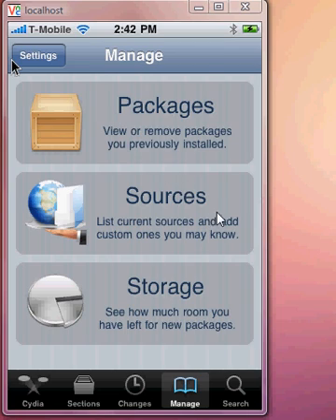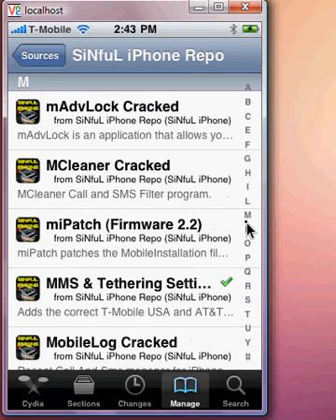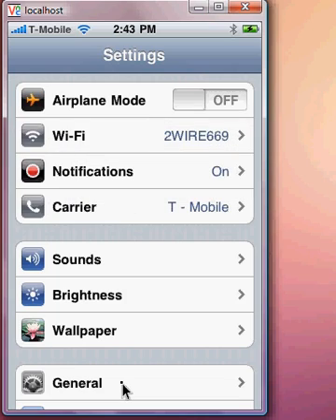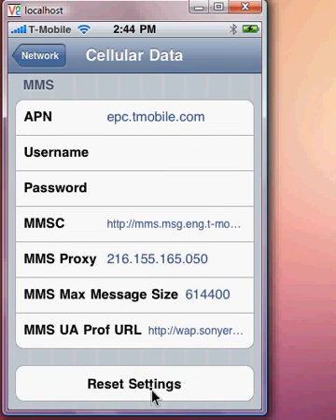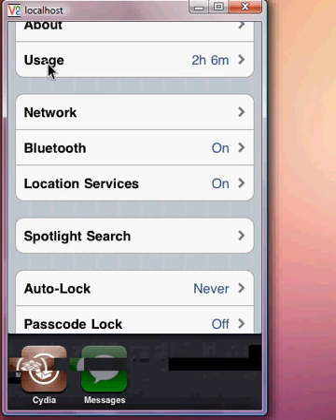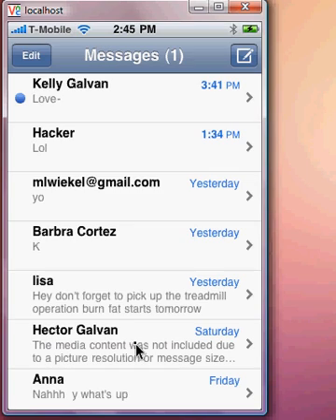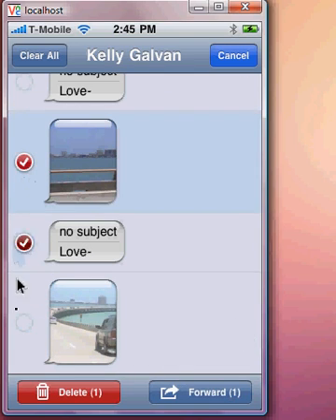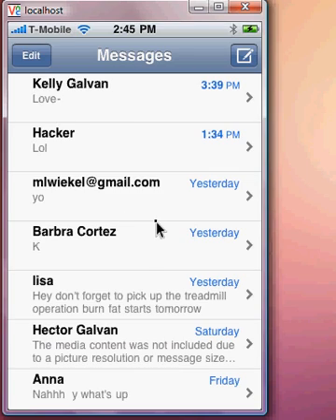Fix incoming mms messages on iphone 4.0 (media resolution) on t-mobile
install MMS&tethering settings
Manually add the settings

user blank
pass blank

If the source above does not work use this source to install it please make sure you capitalize the C